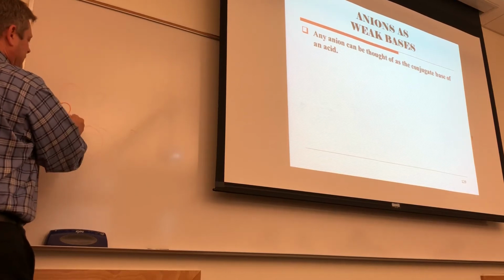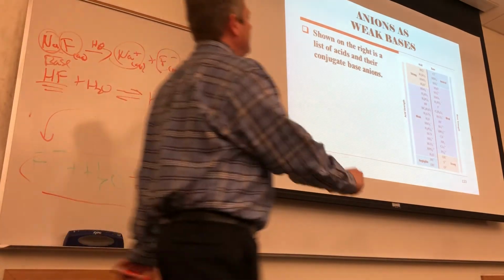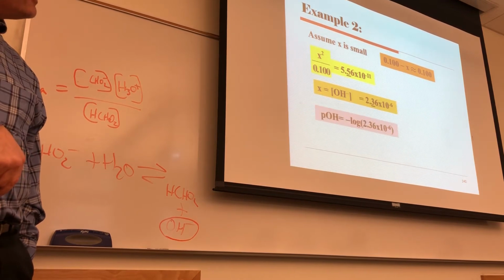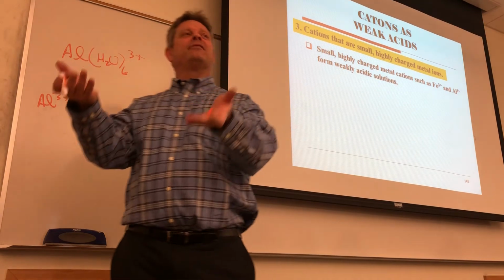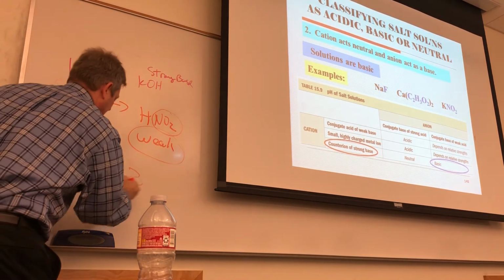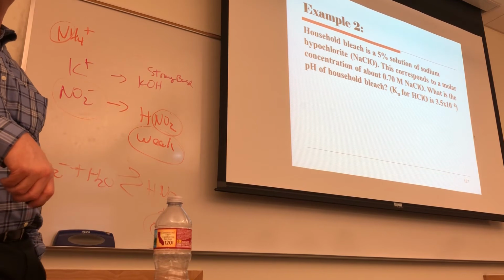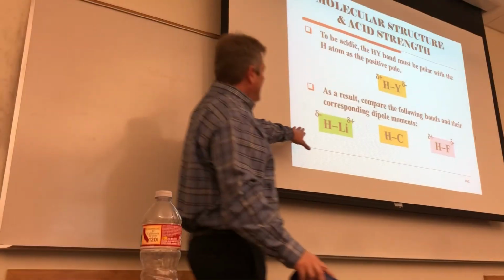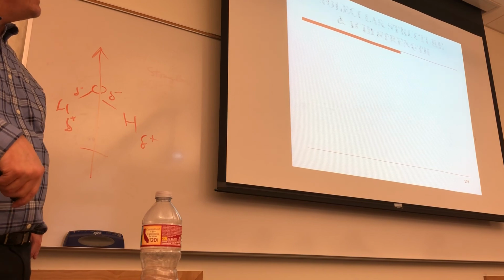Mar 27 Lecture Chem 102 (Part 2-2)